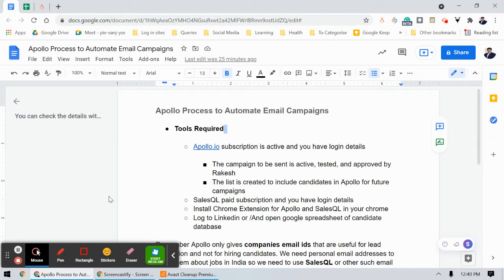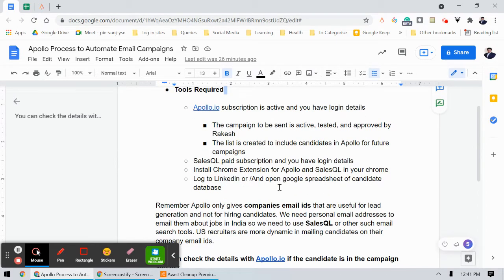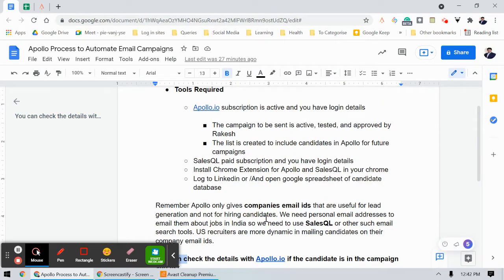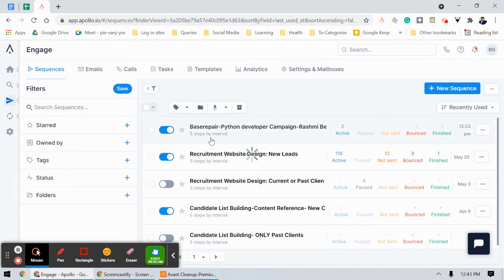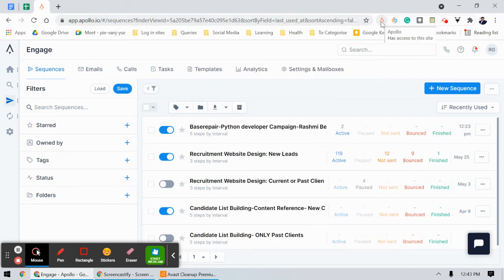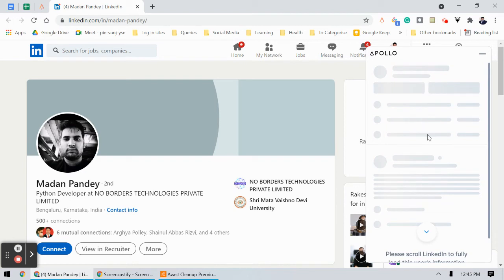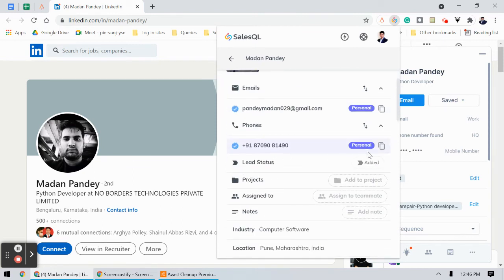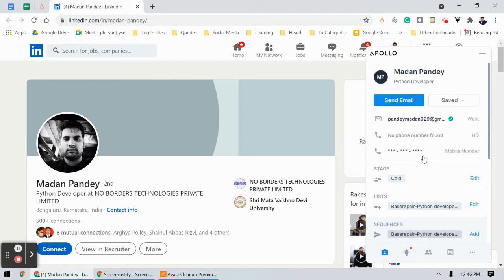How to use Apollo.io For Email Automation of Linkedin Leads or candidates.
Apollo.io usage to automate Email Campaigns for candidates or leads sourced from Linkedin.

We may recommend other tools in the future as we will keep experimenting to improve automation in our processes. We may find other tools better as new products keep coming into the market.